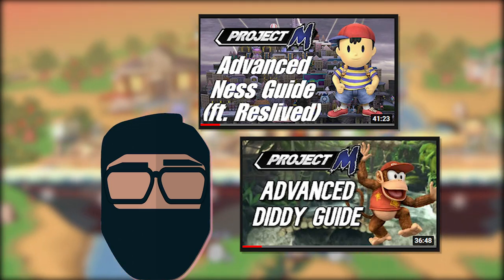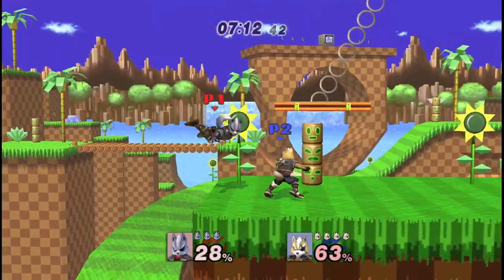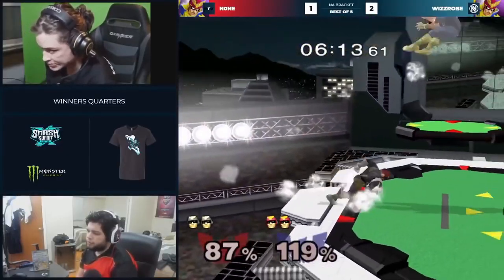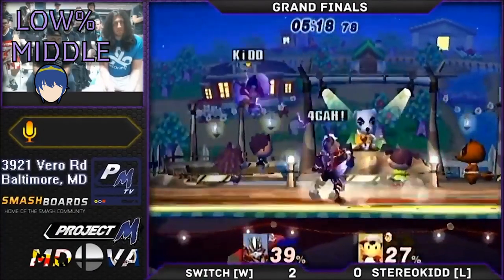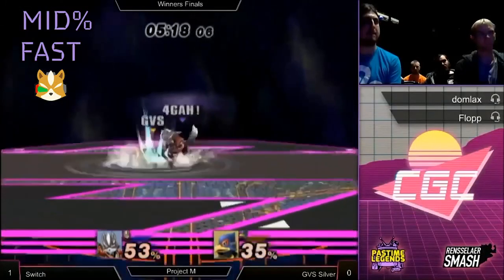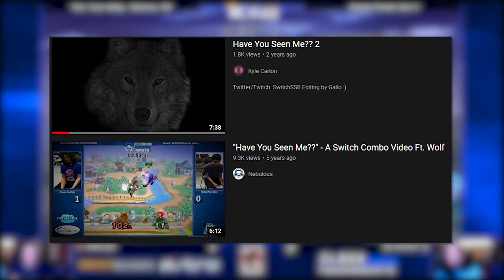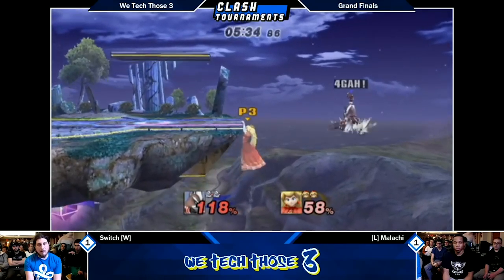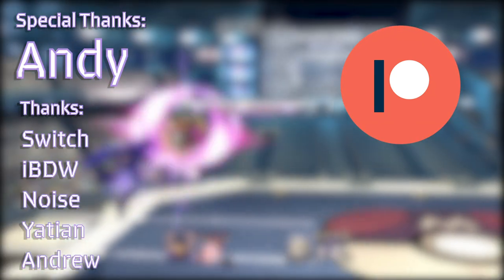Advanced Wolf Guide in Smash Bros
The return of the Advanced Project M guide! This was super fun to make. Shoutouts to the original content that started my channel. Enjoy this Project M/+ Wolf guide, featuring Switch, one of the best Project M players of all time and the best Wolf. Strap in folks.

(00:00): Introduction
(00:22): Overview
(01:17) Neutral
(03:32): Punish
(10:35): Offstage
(12:54): Matchups
(13:50): Conclusion

ERRATA: The concept we describe as KNOCKBACK STACKING is actually called STACKED STUN.